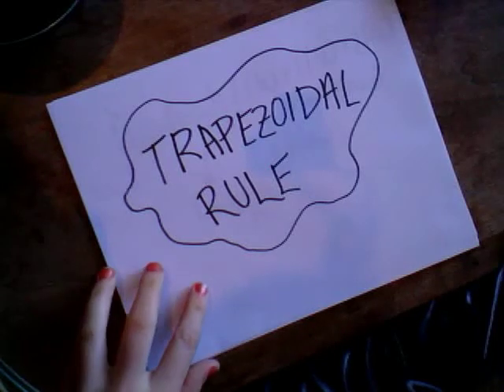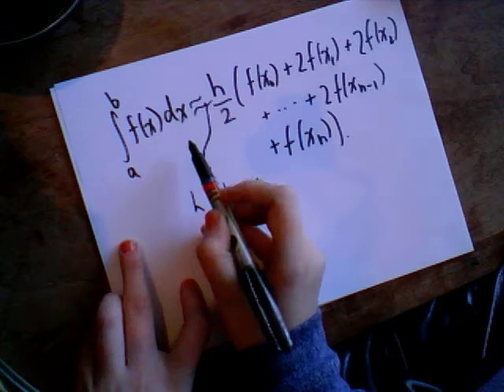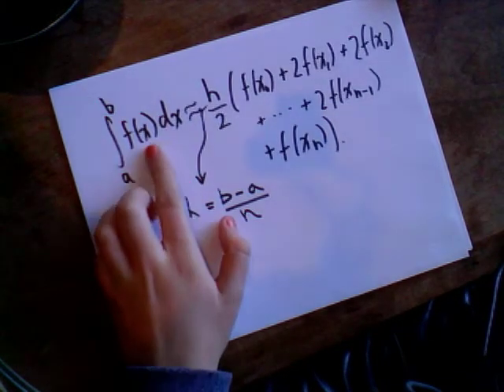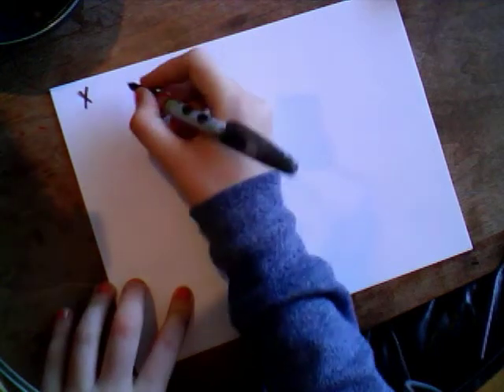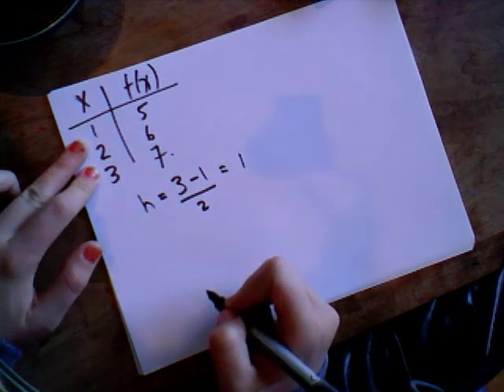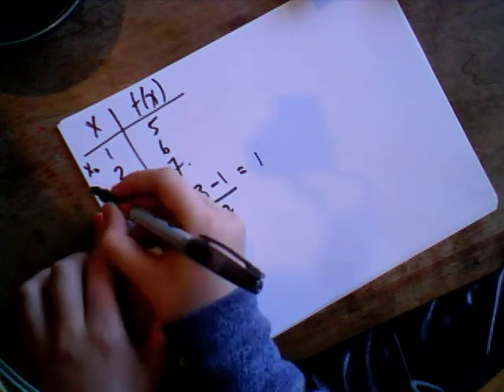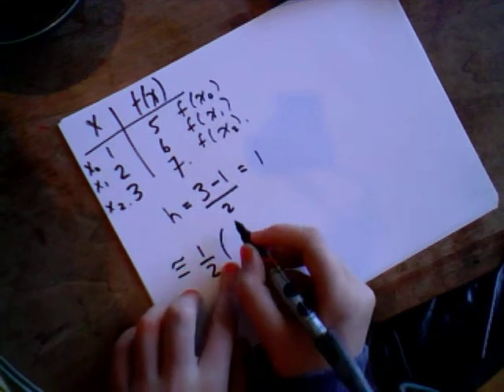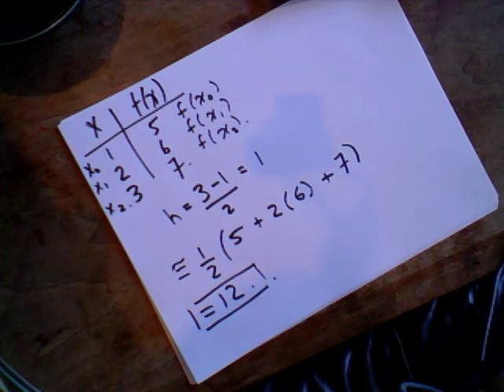TRAPEZOIDAL RULE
Short introduction to the trapezoid rule with an example